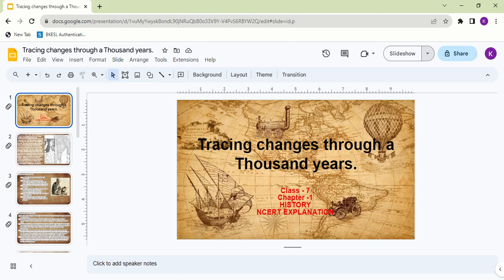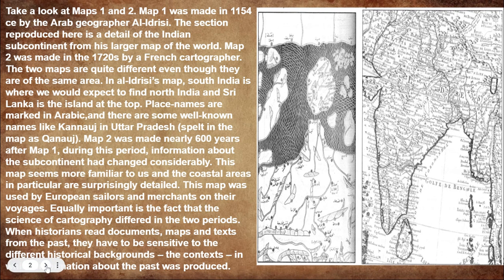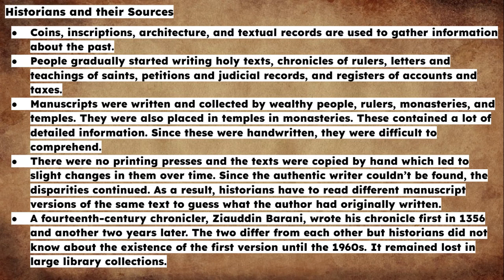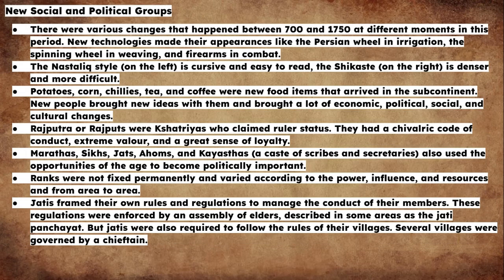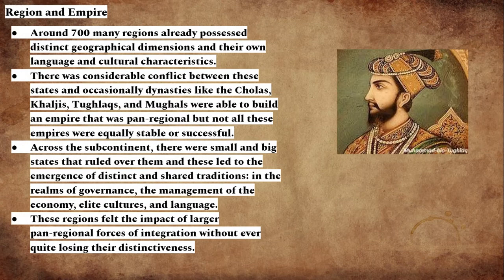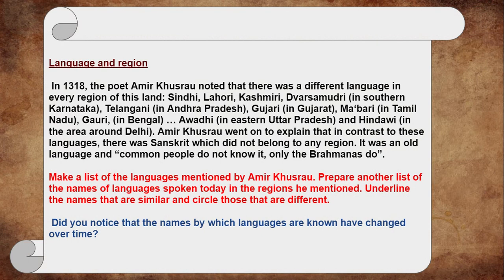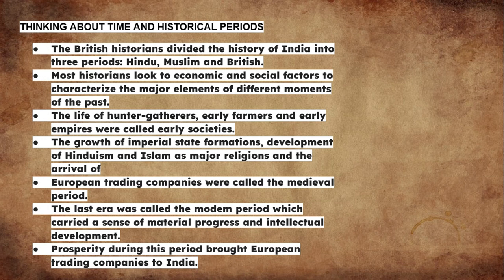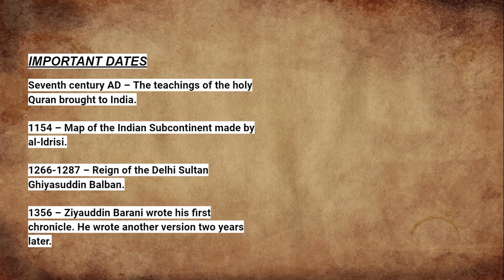Class 7 chapter 1 tracing changes through a thousand years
HEY EVERYONE IN THIS VIDEO I HAVE DISCUSSED ABOUT CLASS 7 CHAPTER 1 TRACING CHANGES THROUGH A THOUSAND YEARS .